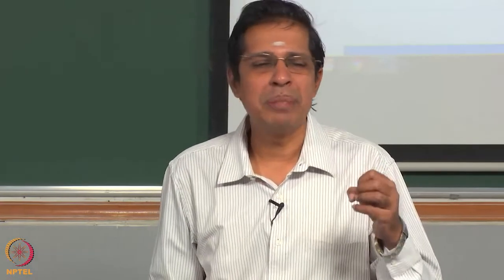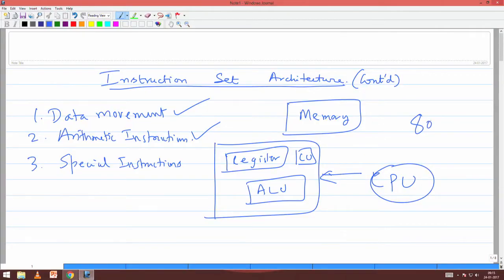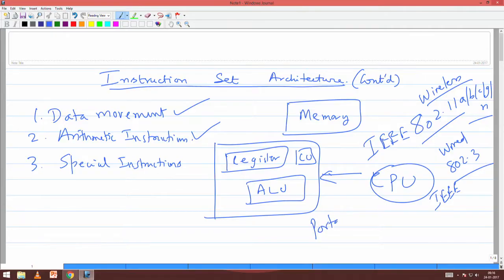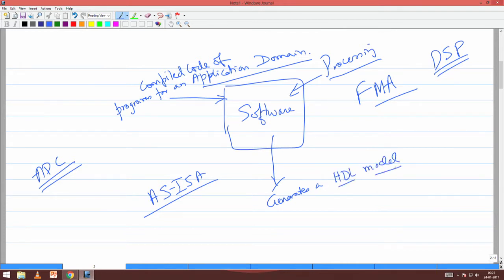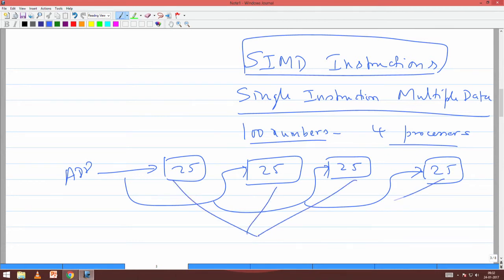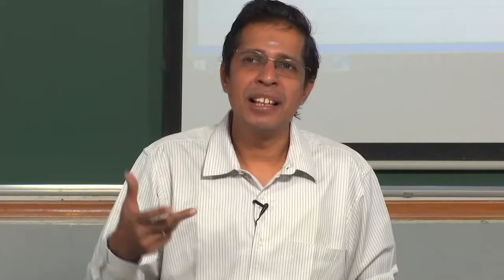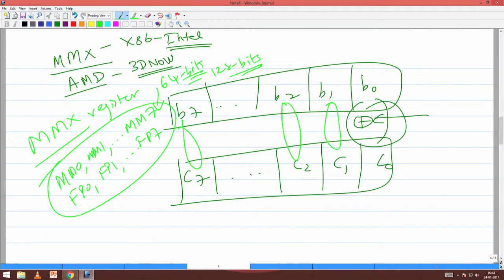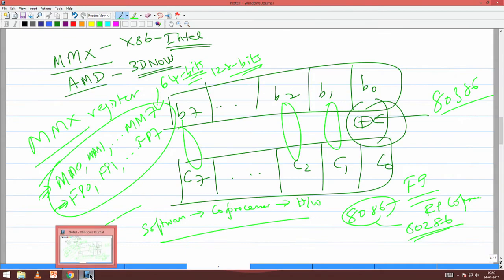Lecture 10 - Instruction Set Architecture (Continued)